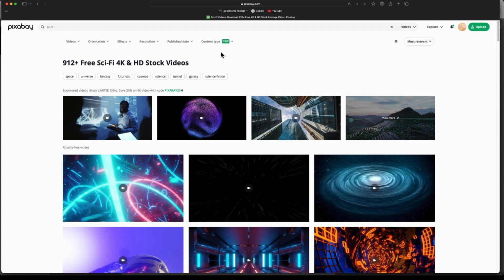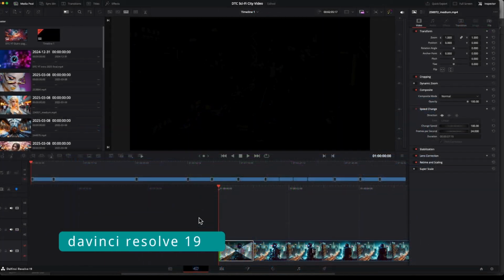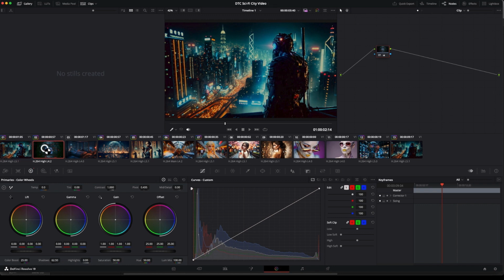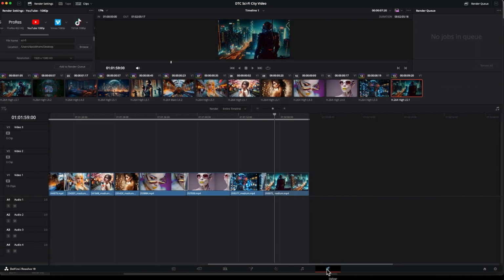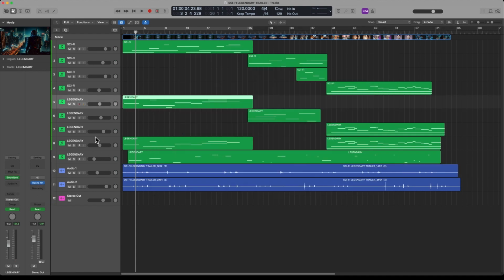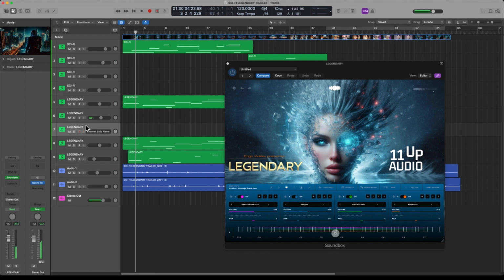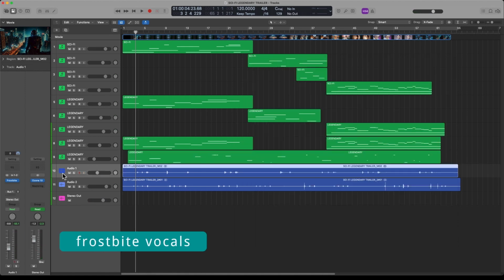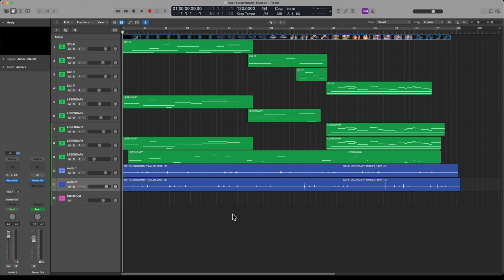11 UP AUDIO + DTC - Legendary & Sci-Fi City Cinematic Trailer + Breakdown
I have created a Cinematic Trailer using Sci-Fi City and Legendary Soundbox Packs. The breakdown explains how to do this for free using DaVinci Resolve software and Pixabay website.

TIMESTAMPS
0:00 Start
0:22 Sci-Fi City Cinematic Trailer
2:34 Intro to the Project
3:06 Pixabay
4:50 DaVinci Resolve
8:03 Logic Pro 11
9:01 Sci-Fi City presets
10:11 Legendary presets
11:36 Frostbite Vocals

My channel content is not sponsored or paid for in anyway.
The opinions are all my own having used the products I review.